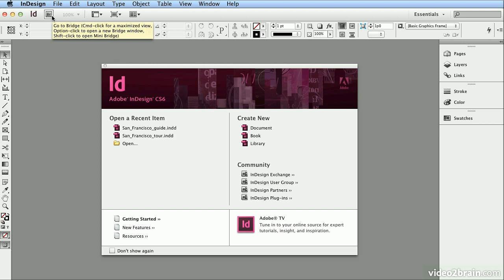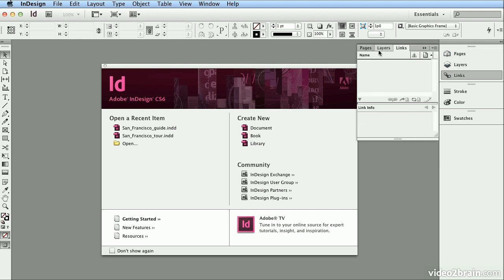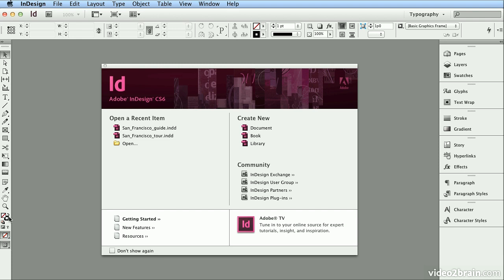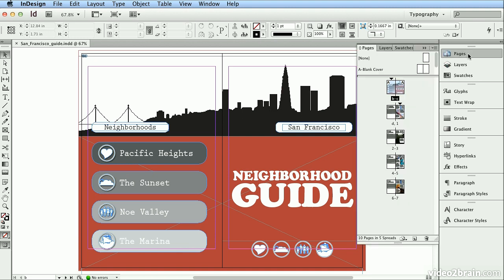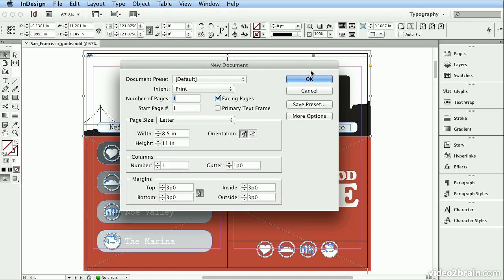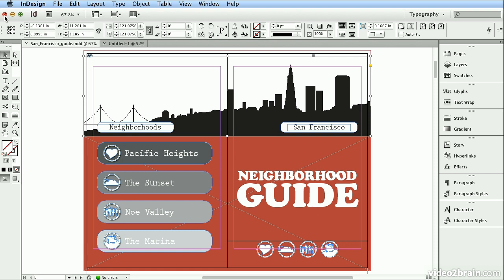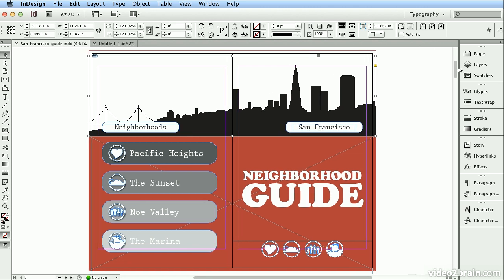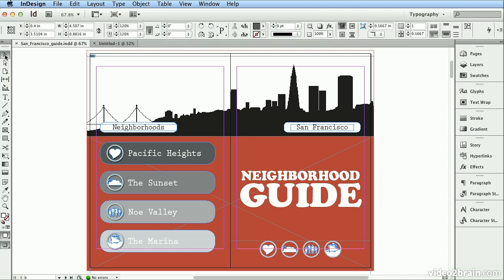01 INSDESIGN WORKSPACE IDX